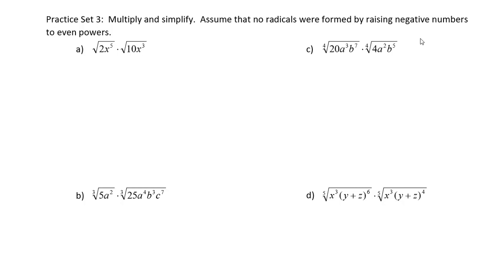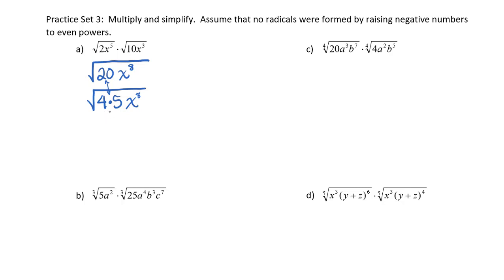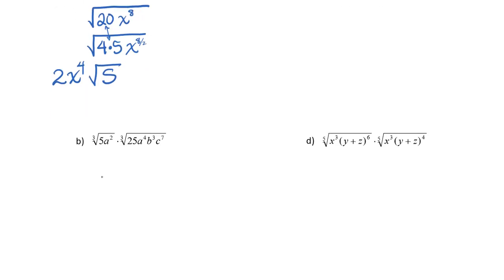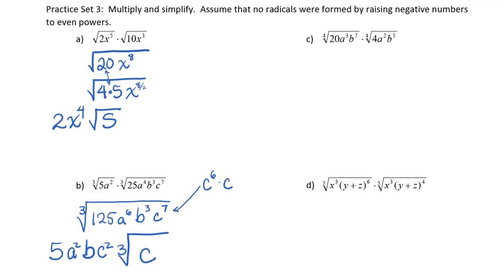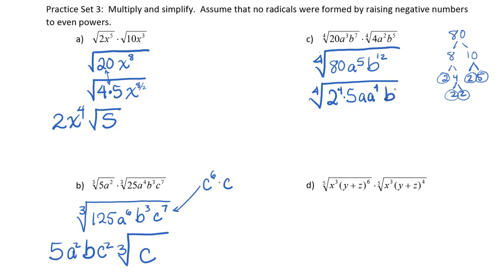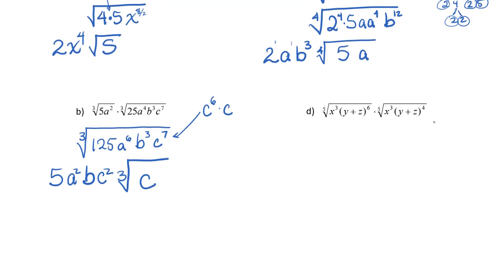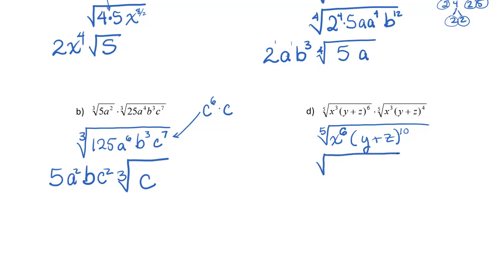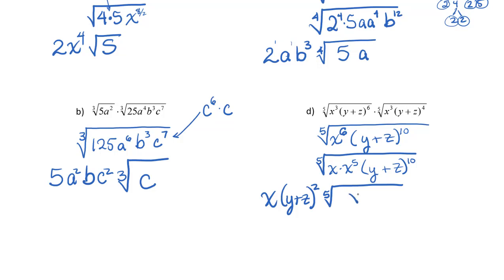Multiplying Radical Expressions Part 3 of 3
In this section I work through the procedural aspects of finding radical products.